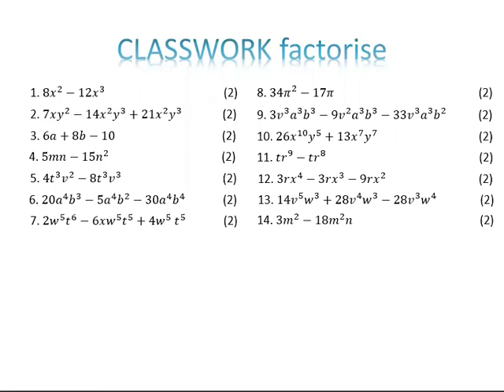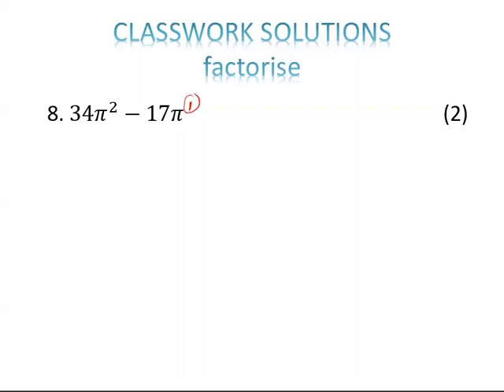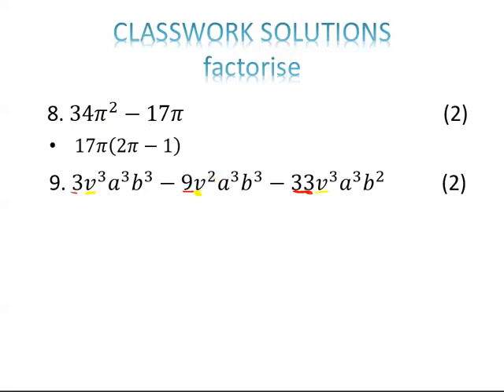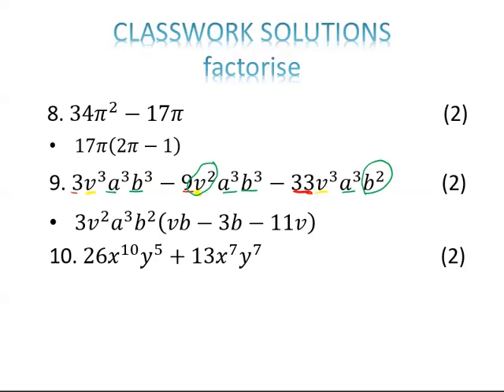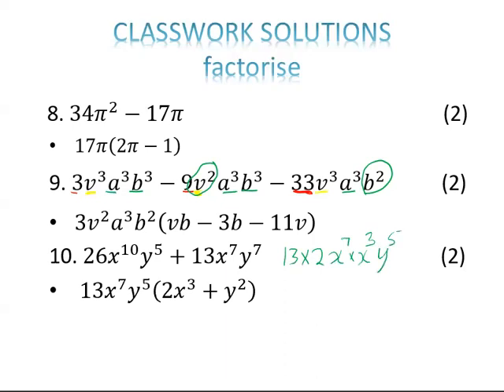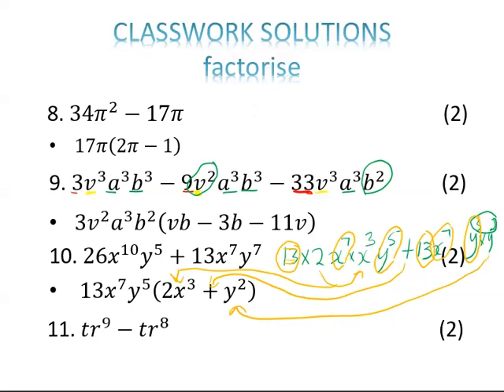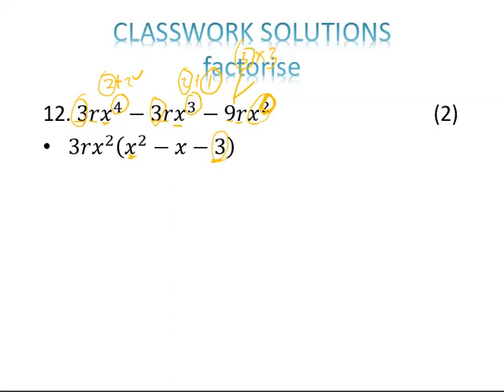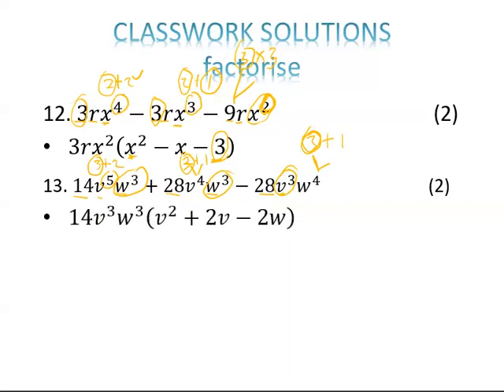Mathematics: Factorisation - Lesson 2